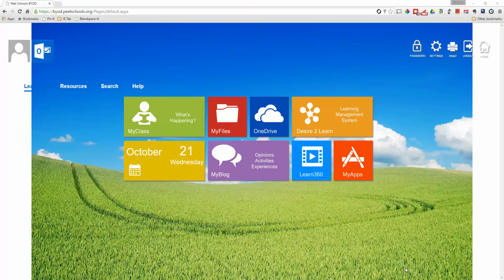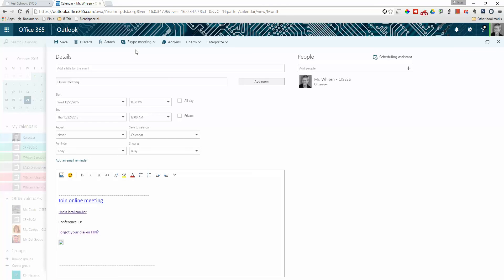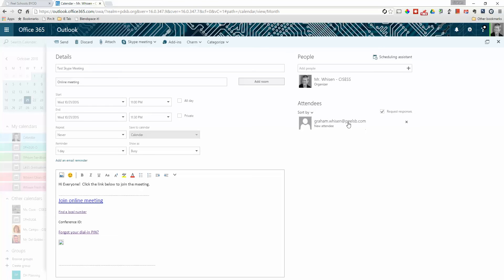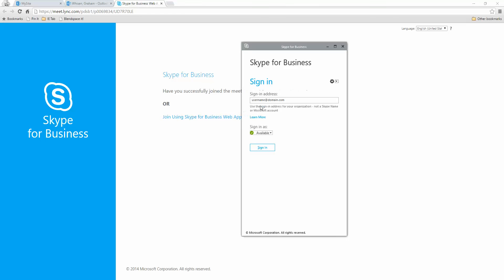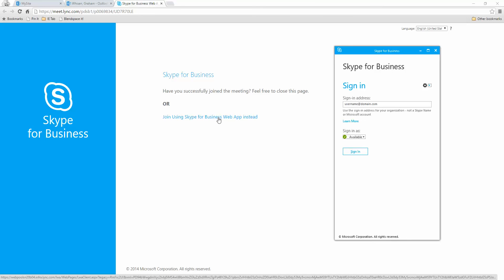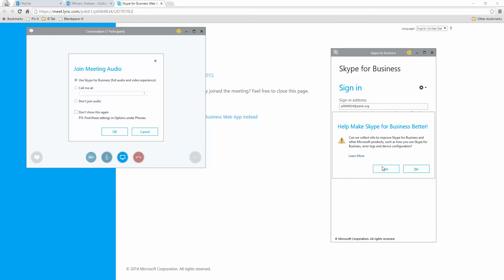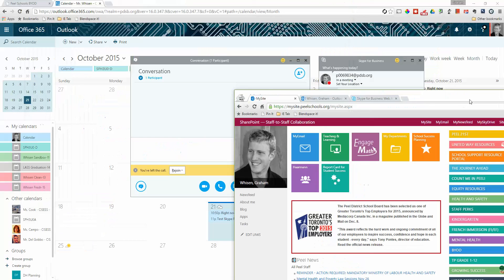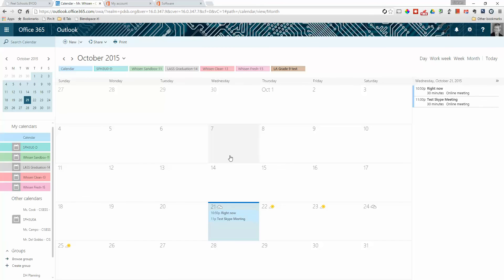Creating a Skype for Business Meeting in Office 365 in PDSB